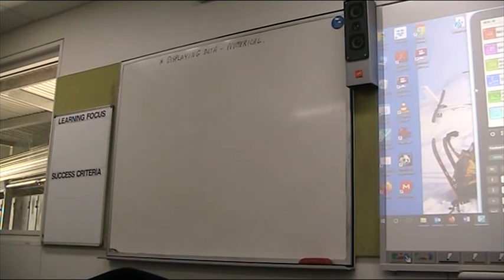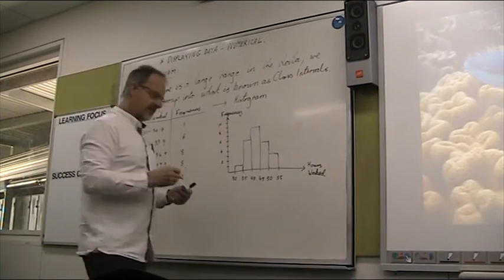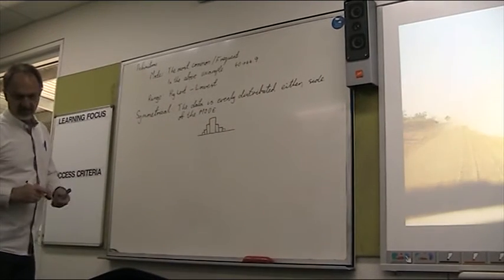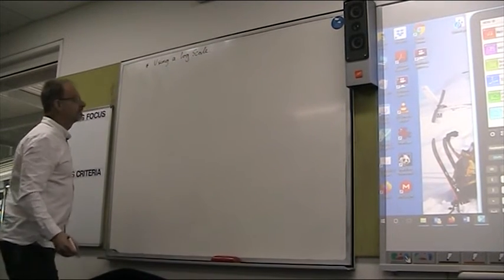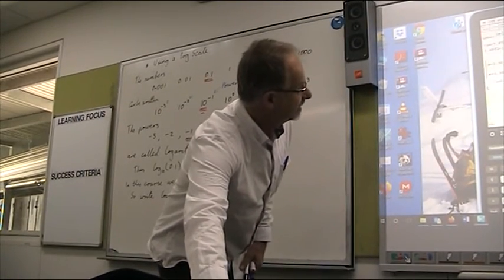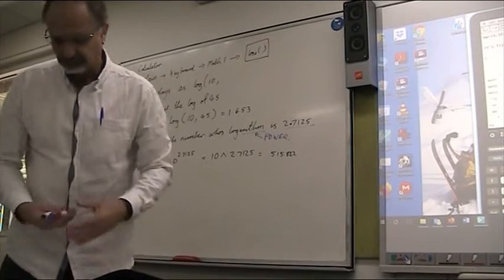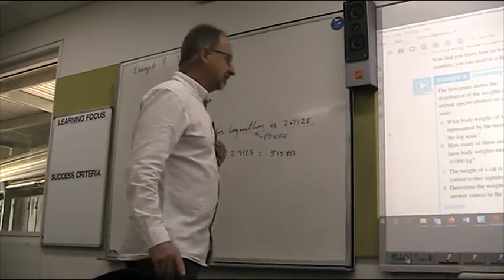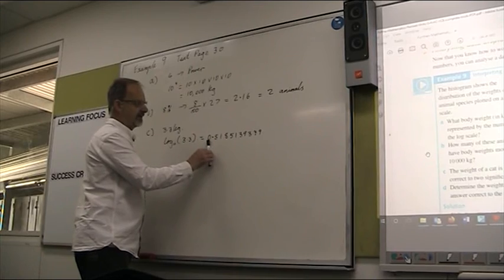Displaying Numerical Data - 1 C&D Part 1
Further Maths, further, VCE, Displaying numerical data, histogram, log scale